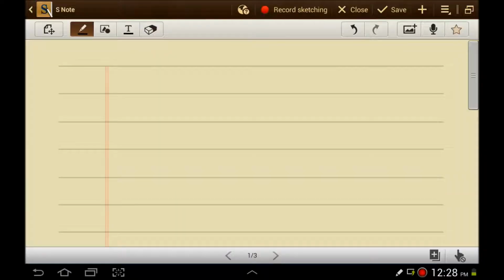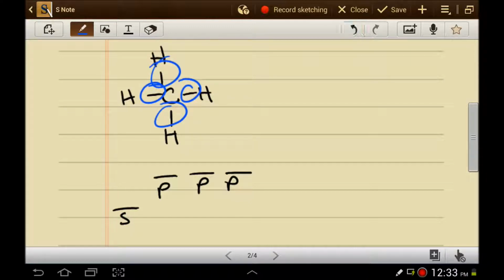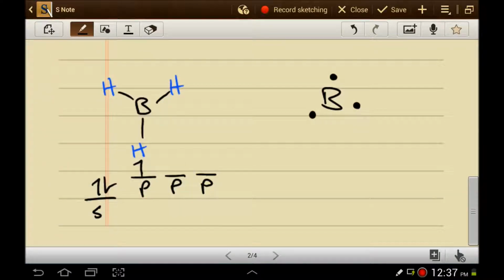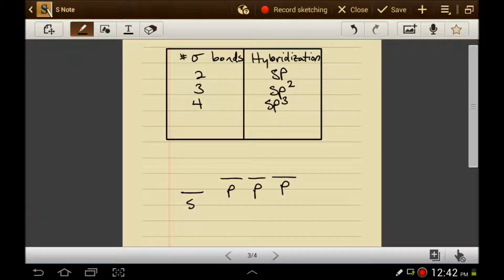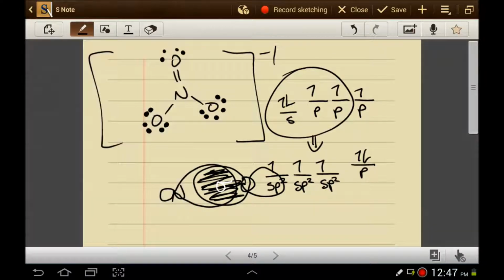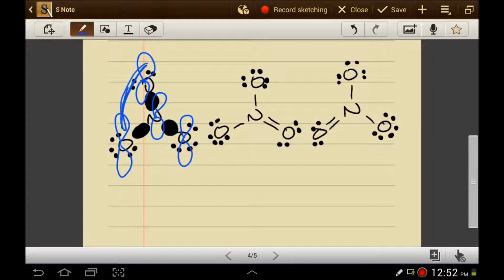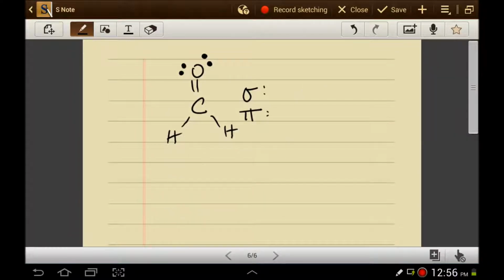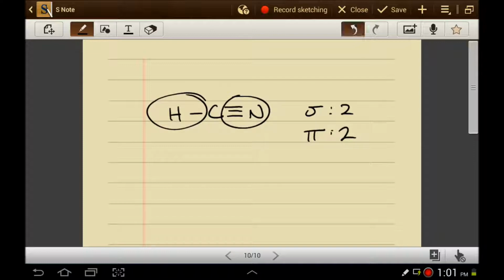[A] Bonding Orbitals and Hybridization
Video on where hybrid orbitals come from and the difference between sigma and pi bonds.

0:11 Types of bonding orbitals - sigma and pi
1:55 Hybridization Theory
8:15 Sigma Bonds
9:21 Pi Bonds